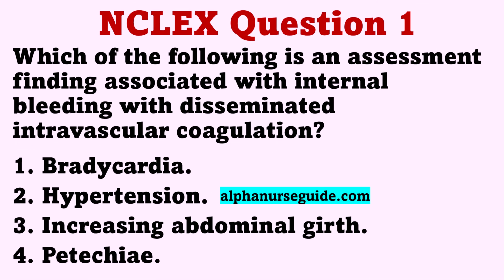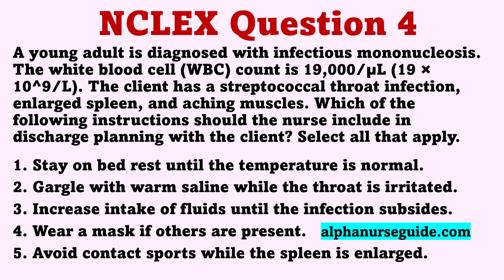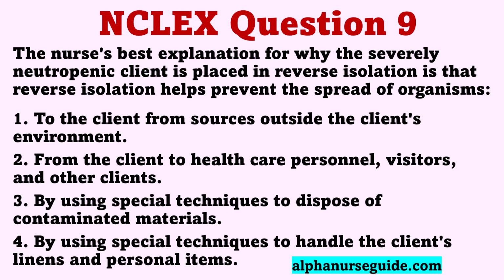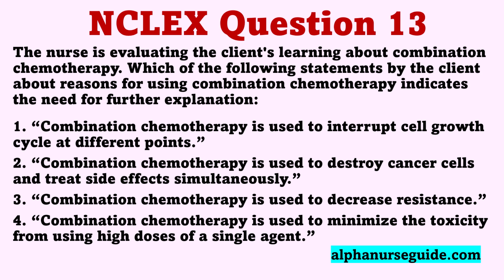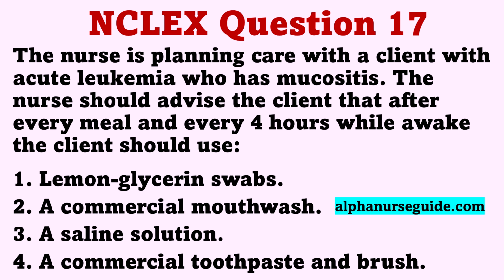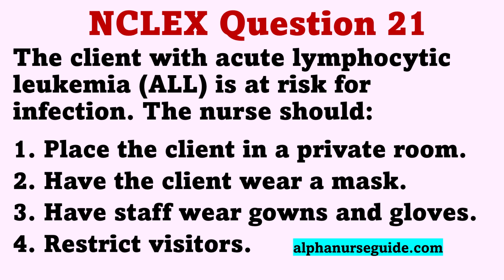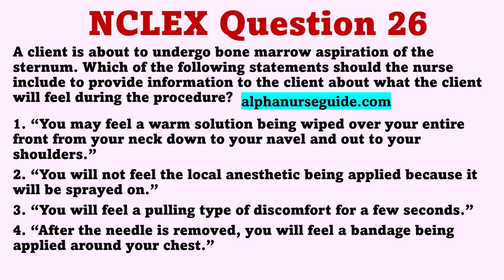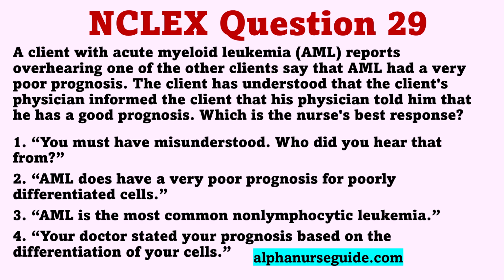30 NCLEX RN Questions and Answers with Rationales | NCLEX RN Review